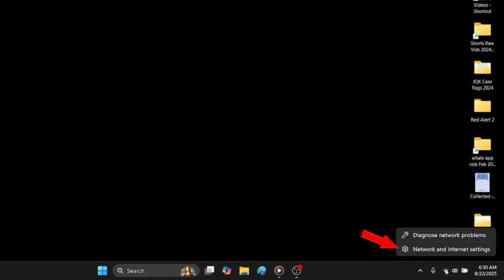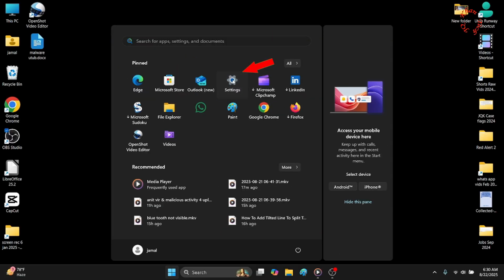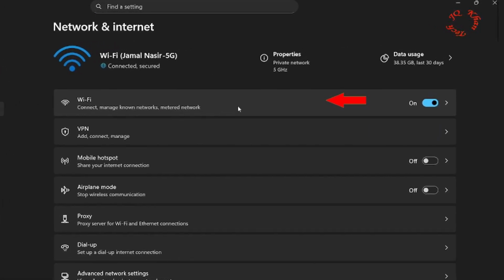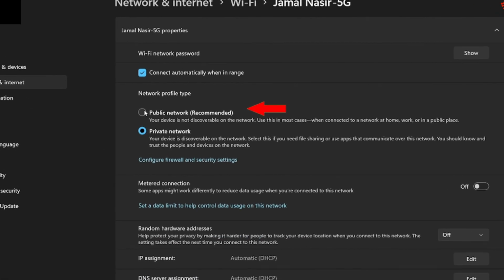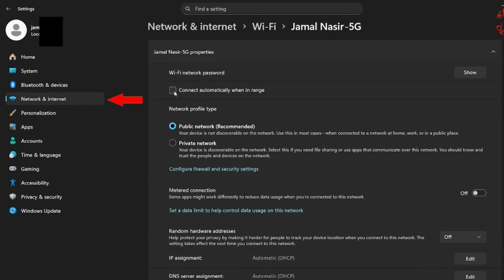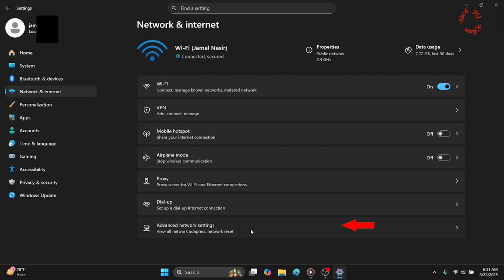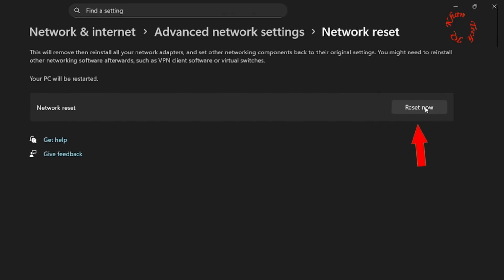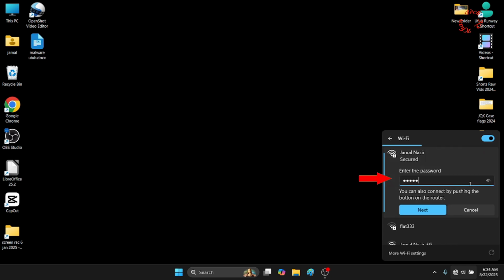WiFi Auto Disconnecting Problem Fixing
How To Fix Auto Disconnecting WiFi Problem in PC, mostly we see that WiFi disconnect due to its settings because the auto connecting settings command instruct the wifi when another powerful signal wave reaches to the computer so your computer system tries to connect the other stronger signal in rage. After powerful wave pass then go for connecting another signal and your work suffers due to constant disconnecting of the internet network.

If your WiFi keeps disconnecting again and again on your PC or laptop, don’t worry – this problem can be fixed with a few simple steps. The main reasons behind WiFi auto disconnecting are power saving settings, outdated network drivers, or incorrect WiFi configurations. To solve this issue, first check your network adapter settings and disable any power saving options. Next, update your WiFi drivers to the latest version. You can also reset your network settings or forget and reconnect to your WiFi network. By following these easy methods, you can fix the auto disconnecting WiFi problem in your PC and enjoy a smooth, stable internet connection without interruptions.

following question were answered in this video:

    • How to Fix WiFi Auto Disconnecting Problem on Windows/Mobile
    • WiFi Keeps Disconnecting? Easy Fix for Auto Disconnect Issue
    • Fix WiFi Disconnecting Automatically & Internet Problem Solved
    • Why Does My WiFi Keep Disconnecting & Quick Fix
    • Fix Internet Keeps Dropping & WiFi Auto Disconnect Solution
    • How to Stop WiFi from Disconnecting Automatically on PC & Mobile
    • WiFi Keeps Disconnecting Automatically? 100% Working Fix
    • How to Fix WiFi Disconnecting Again and Again & Easy Solution
    • WiFi Auto Disconnect Problem Solved Laptop & Mobile
    • Fix WiFi Keeps Dropping Connection Permanent Solution
    • Stop WiFi from Disconnecting Automatically Windows & Android
    • Internet Keeps Disconnecting? Fix WiFi Auto Disconnect Problem
    • WiFi Keeps Turning Off? How to Fix Auto Disconnect Issue
    • Laptop WiFi Disconnecting Again and Again how to Try This Fix
    • How to Stop WiFi from Disconnecting Repeatedly
    • How To Fix Auto Disconnecting WiFi Problem